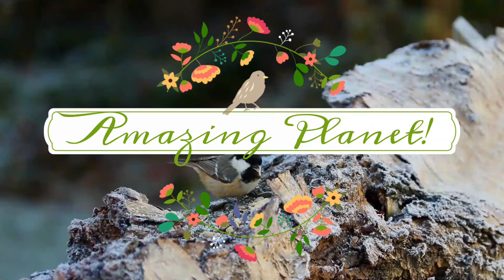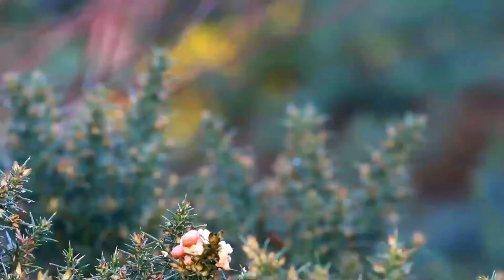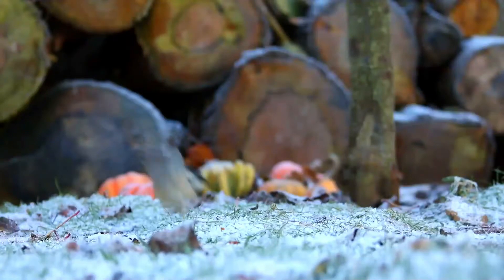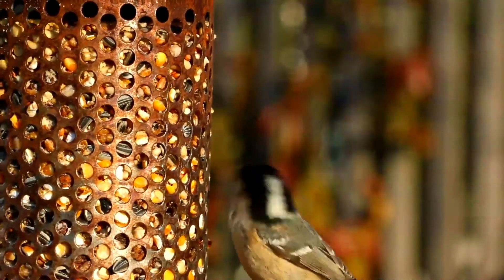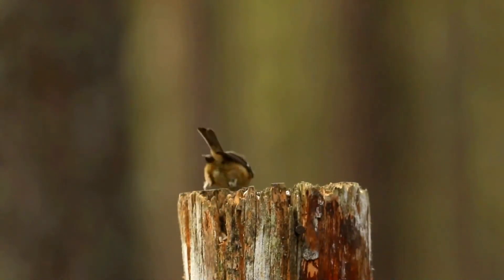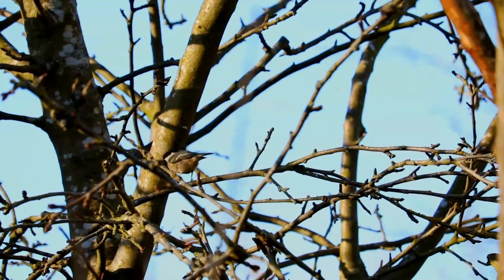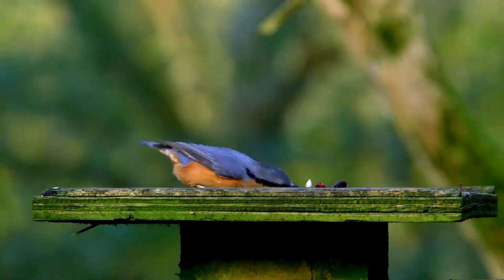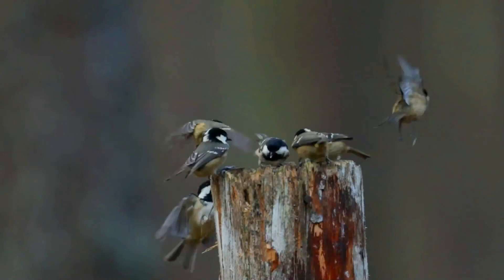coal tit facts 🦜cole tit 🦜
The coal tit or cole tit,(Periparus ater), is a small passerine bird in the tit family, Paridae. It is a widespread and common resident breeder in forests throughout the temperate to subtropical Palearctic, including North Africa. The black-crested tit is now usually included in this species.
It has a distinctive large white nape spot on its black head. The head, throat and neck of the adult are glossy blue-black, setting off the off-white sides of the face and the brilliant white nape; the white tips of the wing coverts appear as two wingbars. The underparts are whitish shading through buff to rufous on the flanks. The bill is black, the legs lead-coloured, and irides dark brown.
The young birds are duller than the adults, lacking gloss on the black head, and with the white of nape and cheeks tinged with yellow.
It is typically a bird of temperate humid conifer forest, but apart from that shows little habitat specificity. In Bhutan for example coal tits are fairly common residents above the subtropical zone, and are found in forests dominated by Bhutan fir as well as in those characterized by Himalayan hemlock and rhododendrons.
The coal tit is an all-year resident throughout almost all range, making only local movements in response to particularly severe weather; only the Siberian birds have a more regular migration. Very rarely, vagrants may cross longer distances; for example the nominate subspecies of continental Europe was recorded in Ireland once in 1960 and once before that, but apparently not since then.
A favourite nesting site is a hole in a rotting tree-stump, often low down, and the nest is deep within the hole; holes in the ground, burrows of mice or rabbits, chinks between the stones in walls, old nests of Pica magpies or other large birds, and squirrel dreys are also occupied. The materials, moss, hair and grass, are closely felted together, and rabbit fur or feathers added for lining. Seven to eleven red-spotted white eggs are laid, usually in May; this species breeds usually once per year.